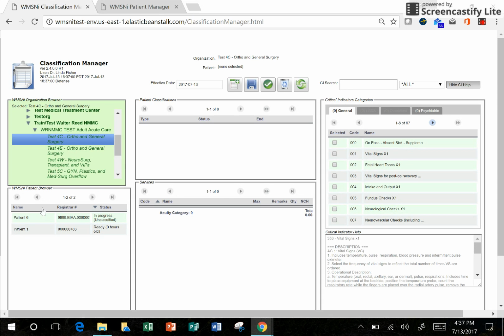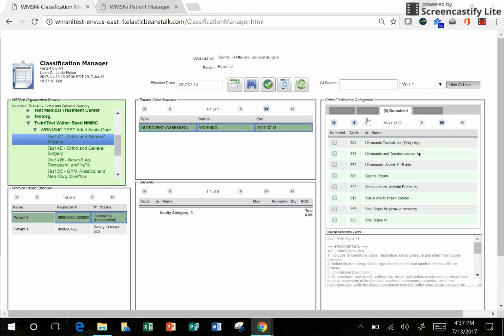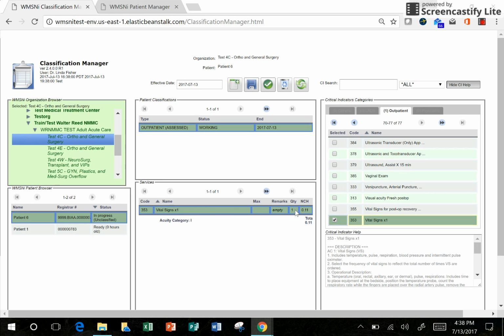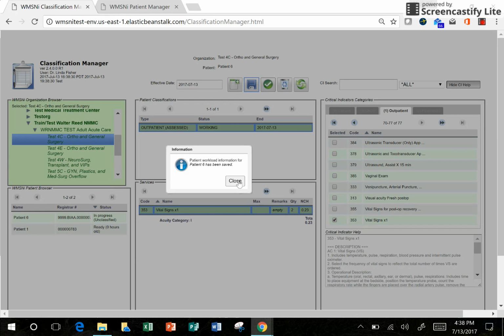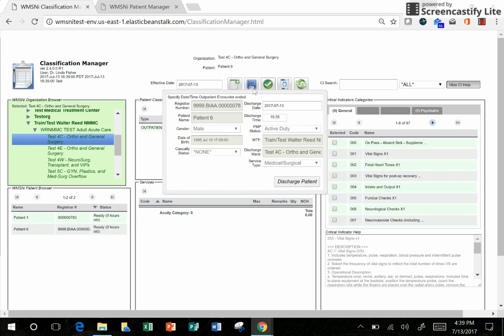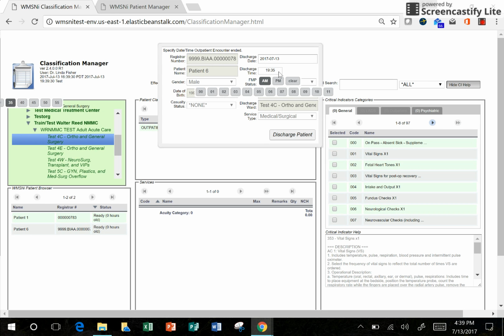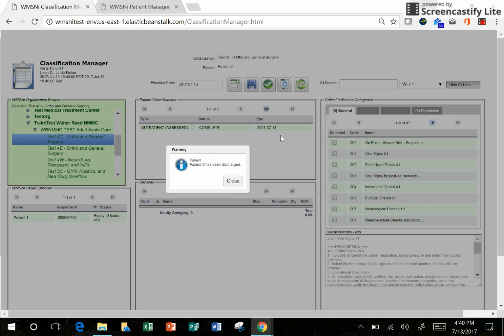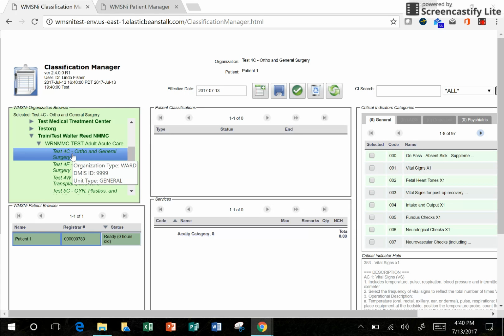5 Classify and Discharge an Outpatient Final